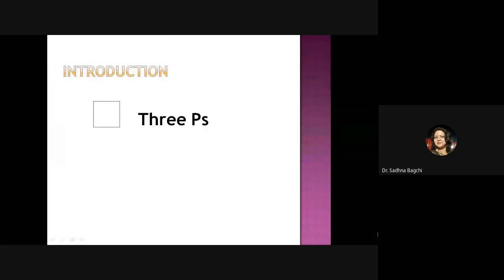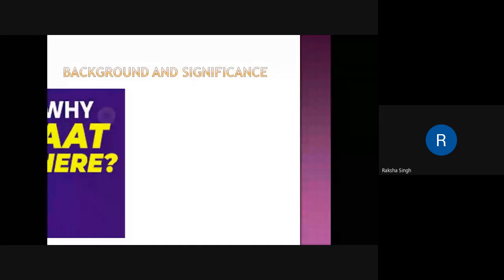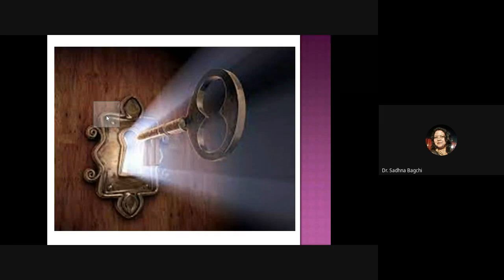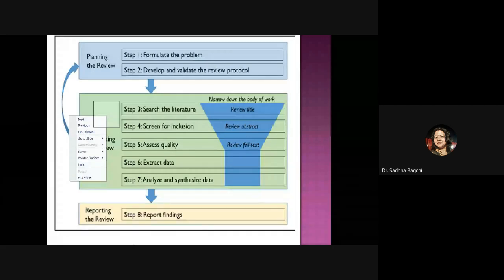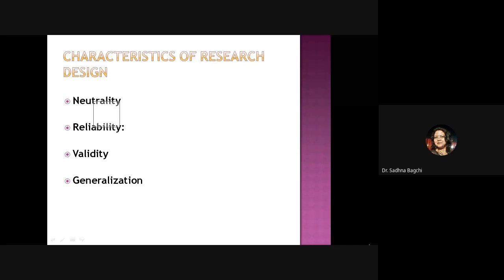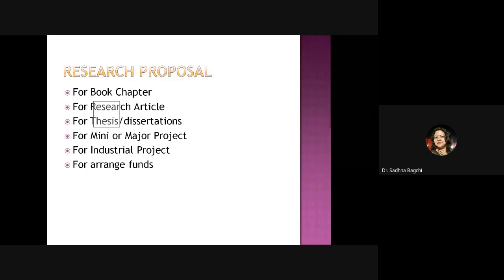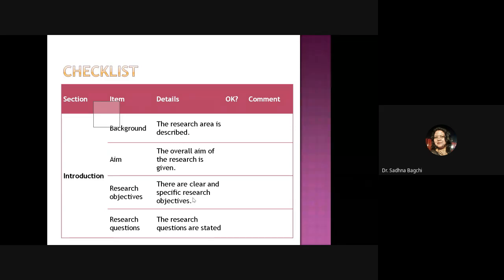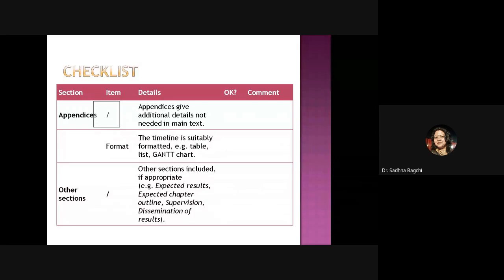Research Proposal Writing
1. Organizing FDP / SDP / Refresher Programs for Teachers
2. Organizing Value Added Course for Students
3. Book / Conference Proceedings Publication with ISBN
Our popular Video Sessions